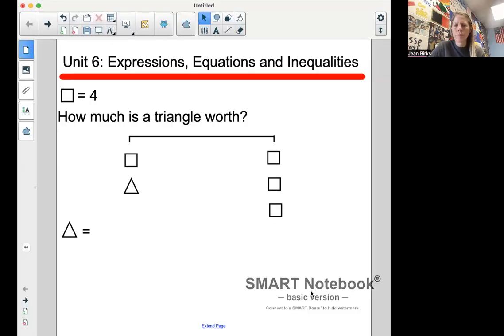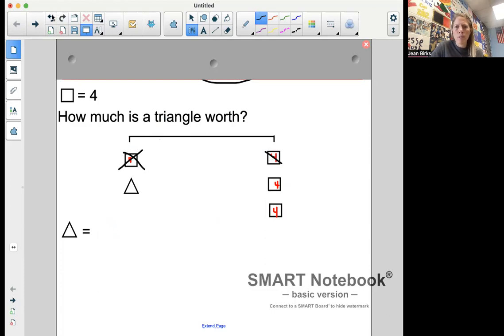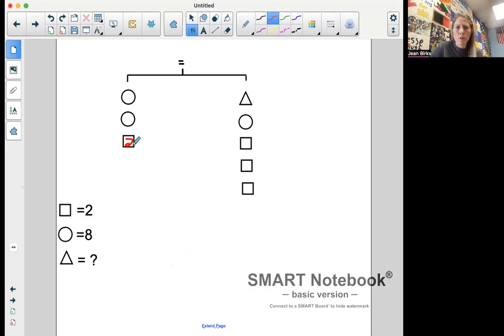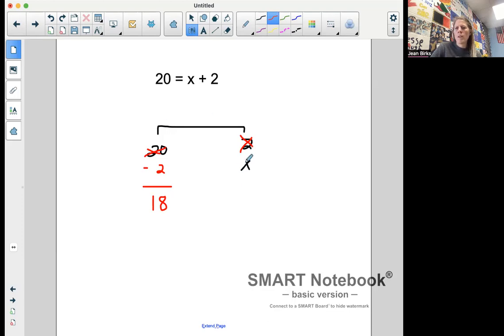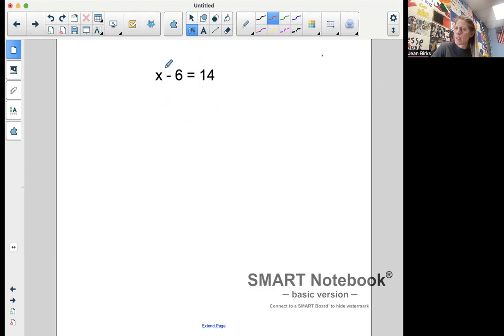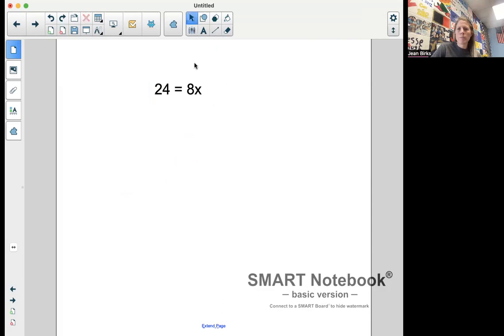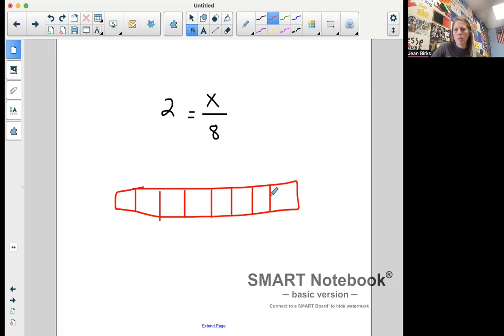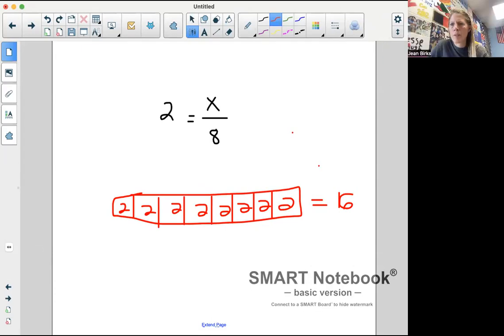Intro to Equations